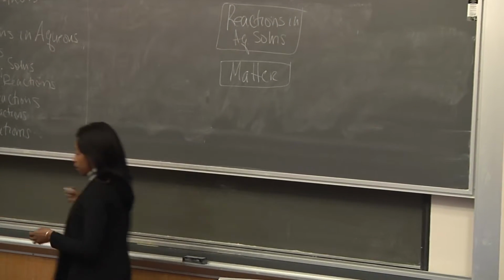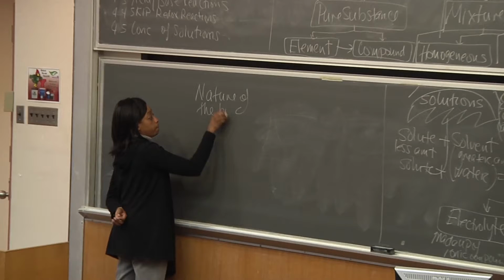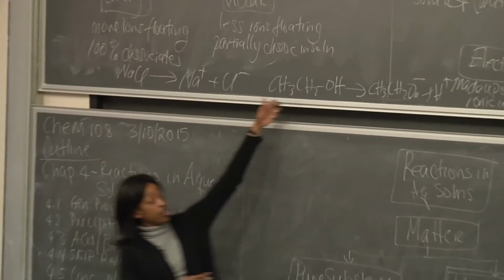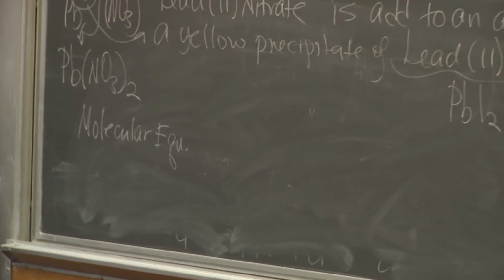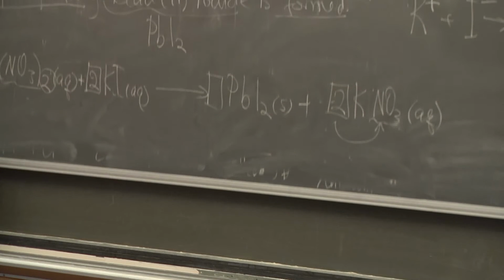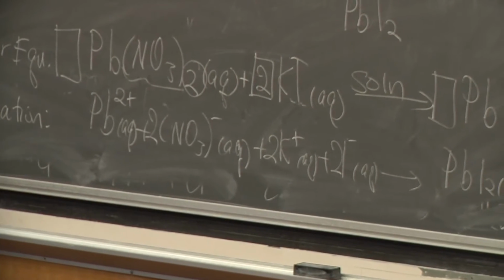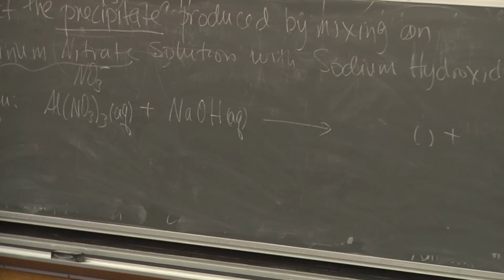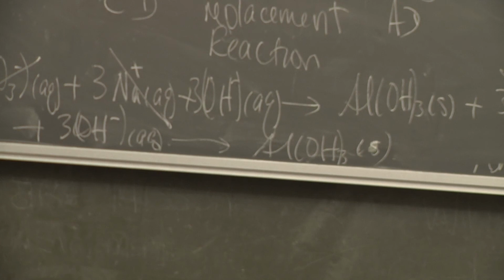Chemistry 108 Spring 2015 - March 10, 2015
Instructor : Yolanda Small